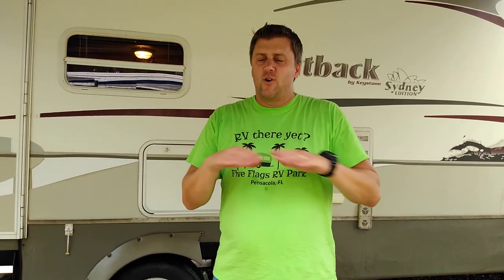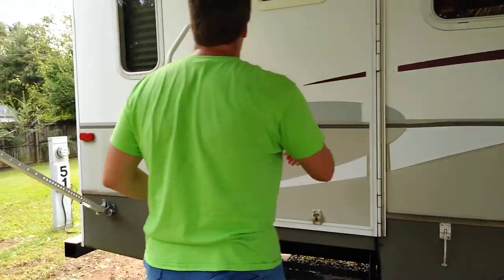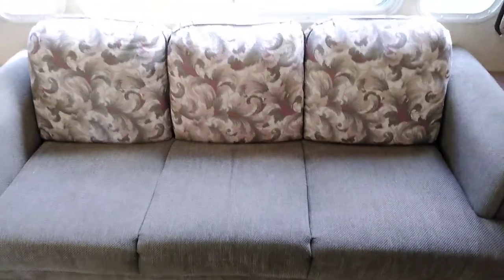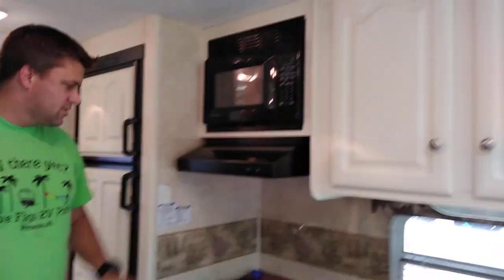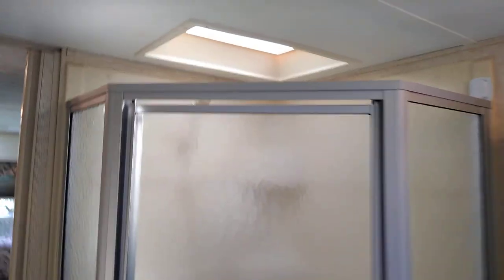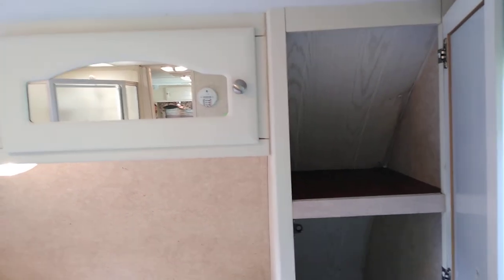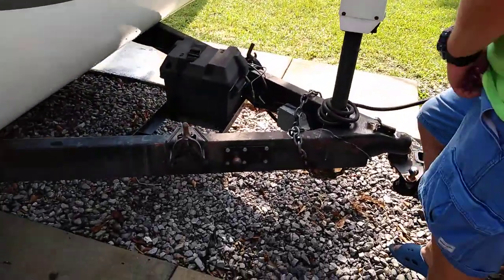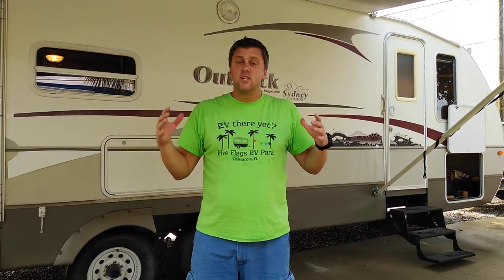2007 Keystone Outback 27RLS Sydney Edition FOR SALE ($10,500)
This video is a guided tour of the camper that I am selling. This is a premium camper at an asking price ($10.5 k) below NADA. I share all of the special features of the trailer, as well as disclose details of the condition and history.